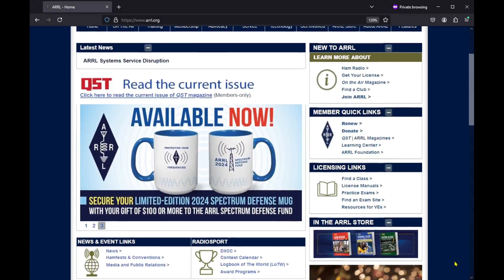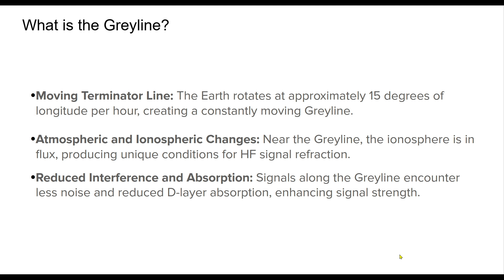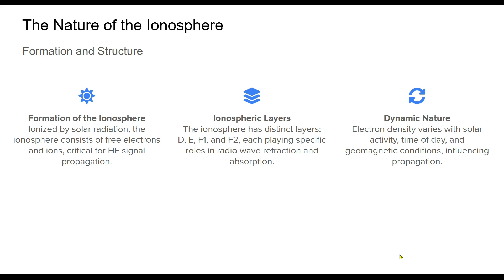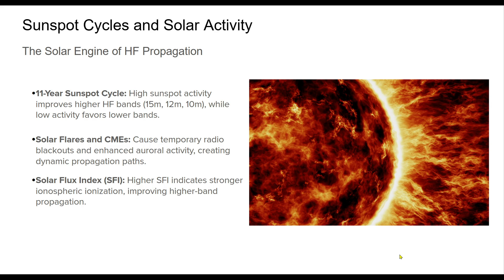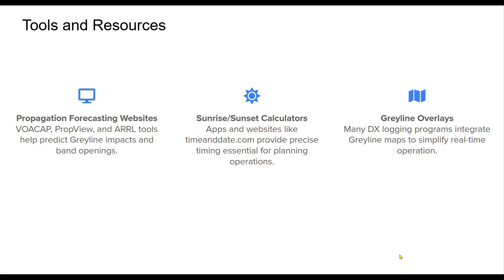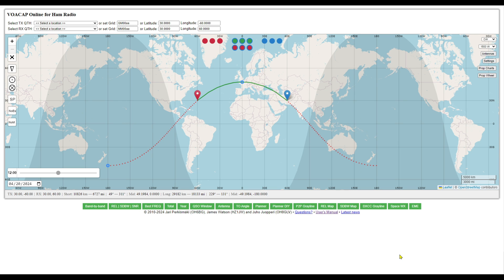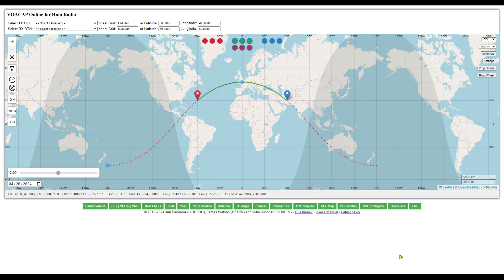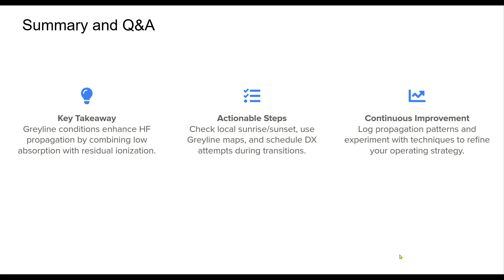What is Greyline Propagation in HAM Radio Communications?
Learn about Greyline Propagation for HAM Radio Communications in this informative video. Greyline propagation is a phenomenon that occurs when the sun's radiation interacts with the Earth's atmosphere, creating a unique path for radio signals to travel. This mode of propagation allows HAM radio operators to communicate with stations over long distances, often with improved signal strength and clarity. Understanding greyline propagation is essential for HAM radio enthusiasts who want to maximize their communication range and effectiveness. In this video, we'll delve into the basics of greyline propagation, how it works, and its implications for HAM radio communications. Whether you're a seasoned operator or just starting out, this video will provide you with valuable insights and tips on how to take advantage of greyline propagation for better HAM radio performance.

Code "APE1" will get a free hydration bag with a 1 or 3 year membership.